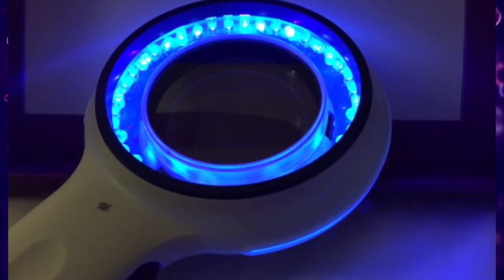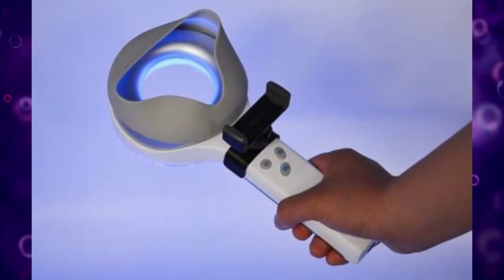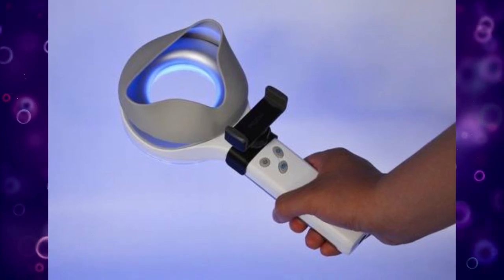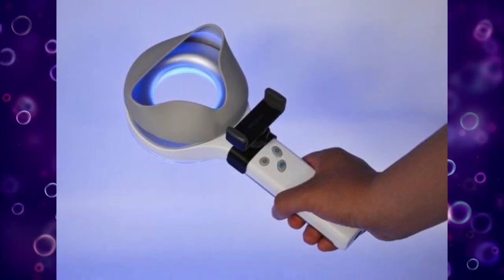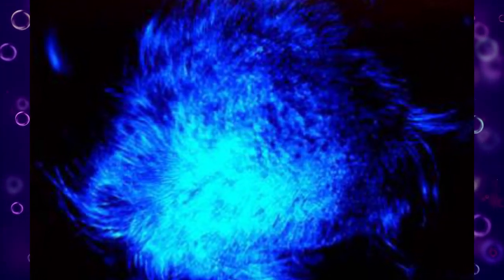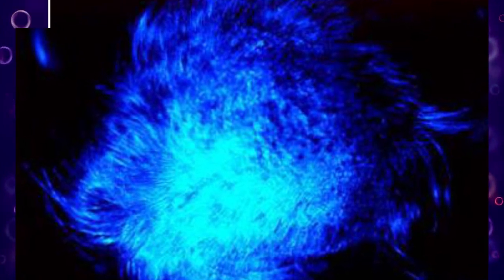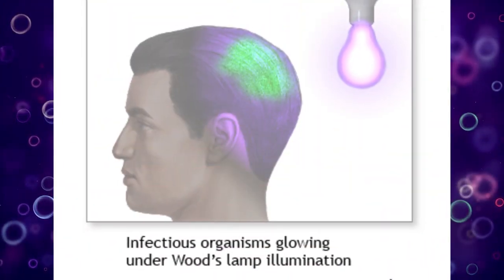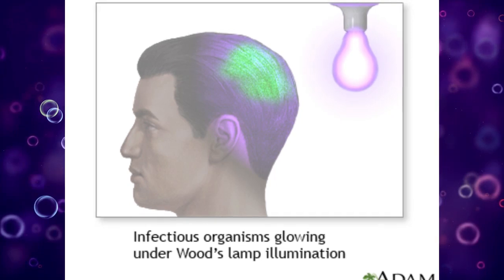What is Woods Lamp Test ?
HELP ME !!!

Video Script :-

What Is Wood’s Lamp Test

American Physicist Robert Wood , invented what is now called the "Wood's Light" or "Wood's Lamp".
The woods lamp is a source of long-wave ultra violet light , and can be used to detect the
fluorescence in hair , which is a feature of infection by some dermatophytes.

It is especially useful for the detection of inconspicuous scalp lesions. Apart from its use in diagnosis, Woods lamp can be used to , select infected hairs for laboratory investigation.

Not only hair , woods light use to detect , bacterial or fungal skin infections.
It also can detect skin pigment disorders , such as vitiligo and other skin irregularities. This procedure can also be used to determine , if you have a corneal abrasion on the surface of your eye.

Normally, the light will look purple , or violet and your skin will not fluoresce .
If presence of certain bacteria , fungi , or changes in the pigmentation of your skin , will cause the affected area of your skin to change color under the light.

So This is used for inspection and detection. It is not a therapeutic , or treatment device.